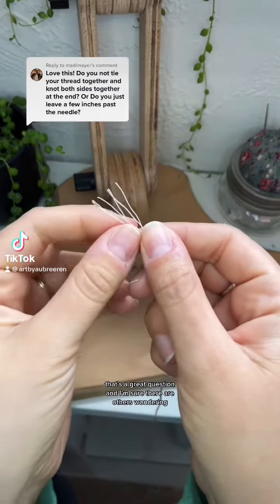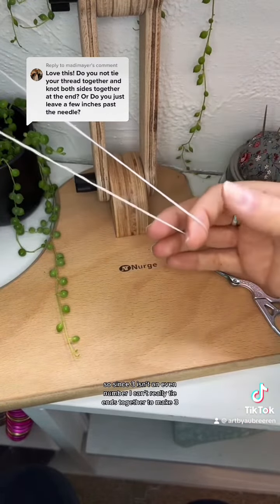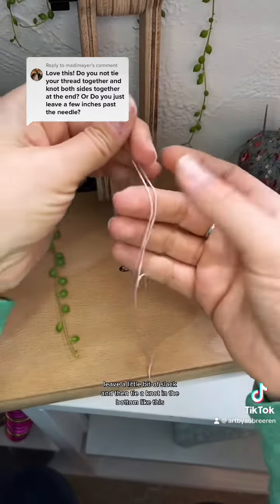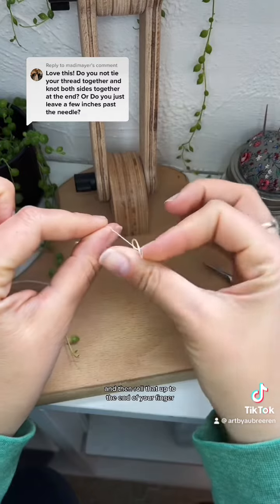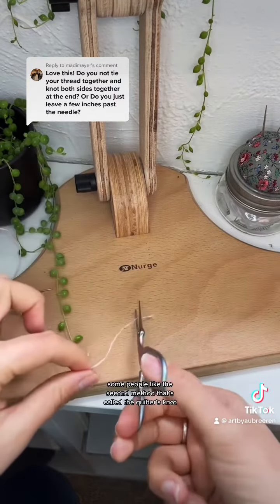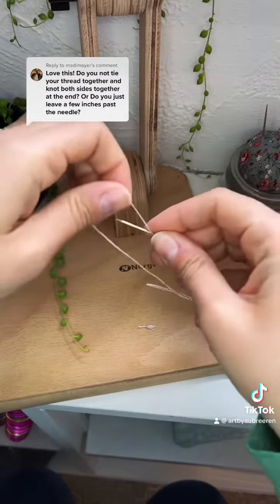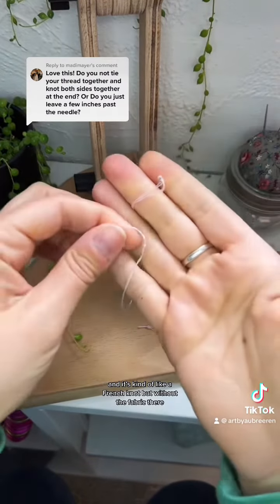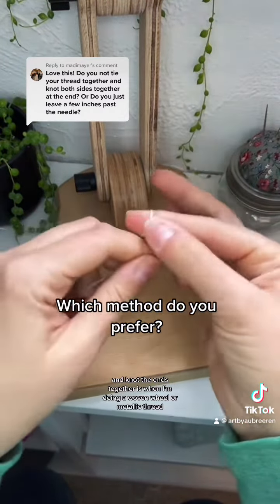Two Types of Knots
Two methods for knotting the ends of your thread.